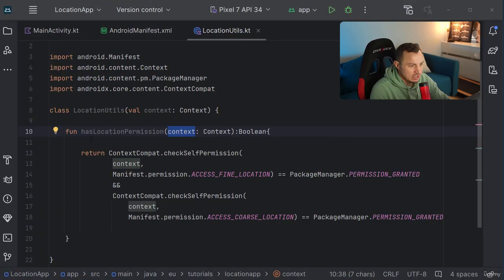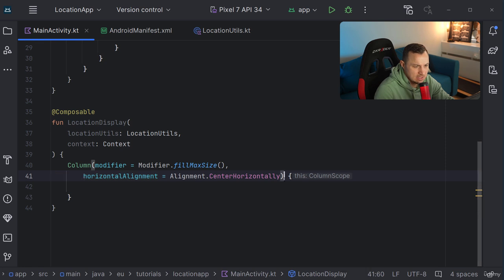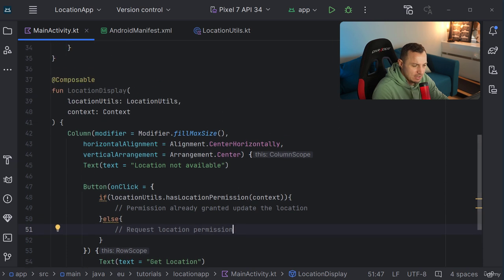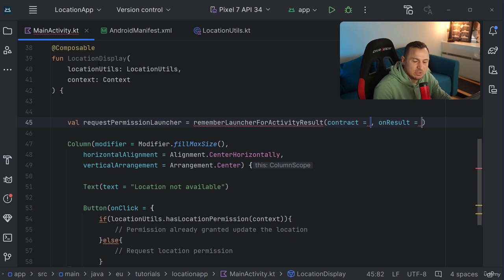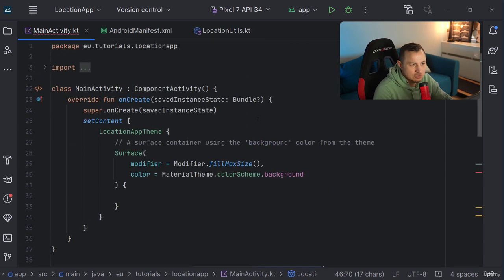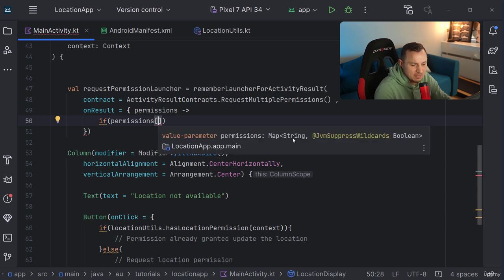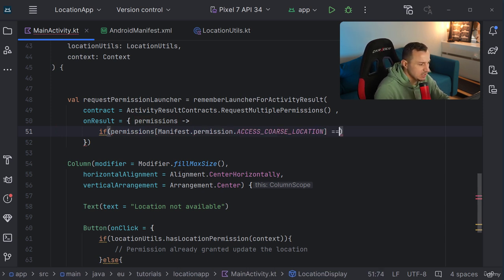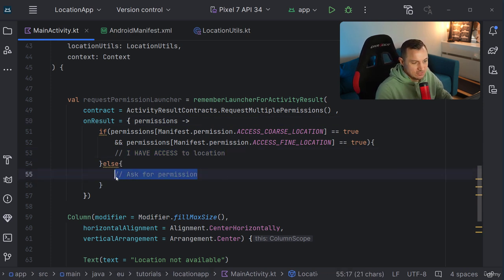148 - RememberLauncherForActivityResult - Starting the Permission request